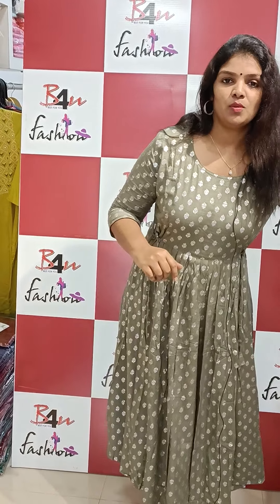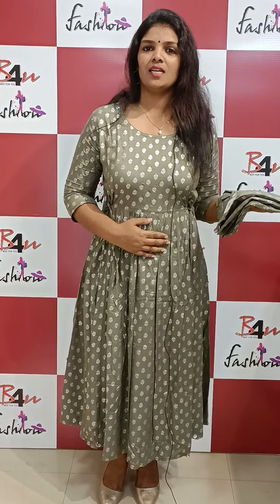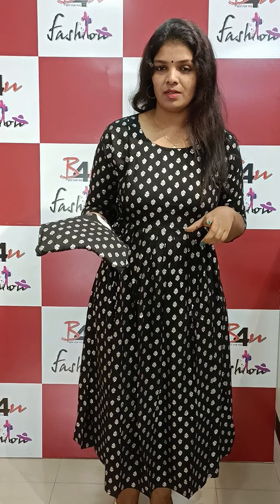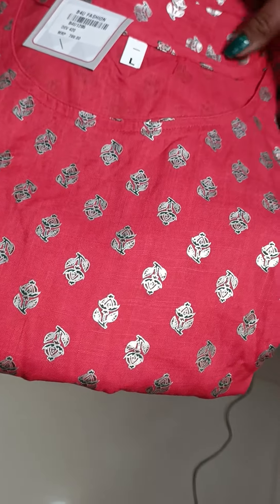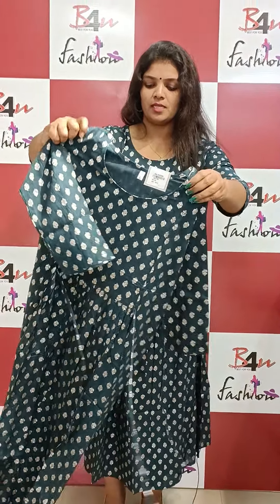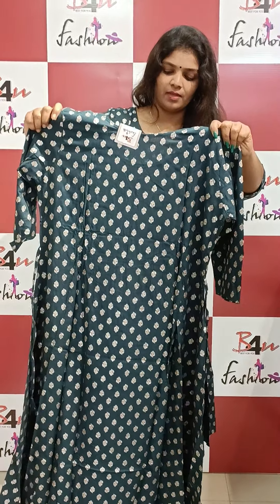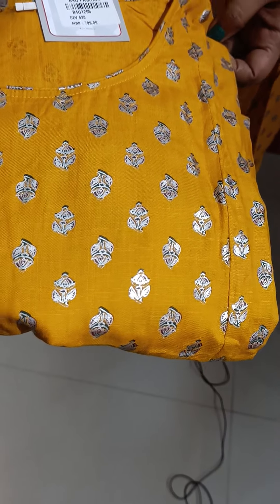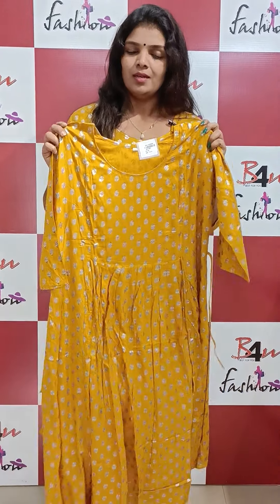Frock pattern rs 799 25.10.2021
Frock pattern rs 799
more details plz Call/wtsap 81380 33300